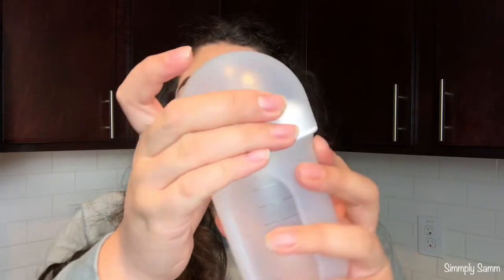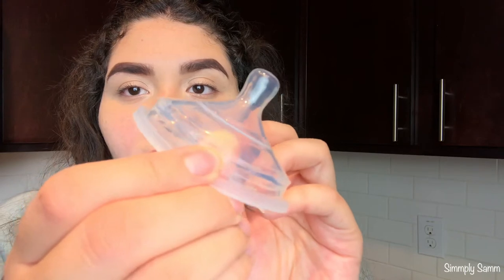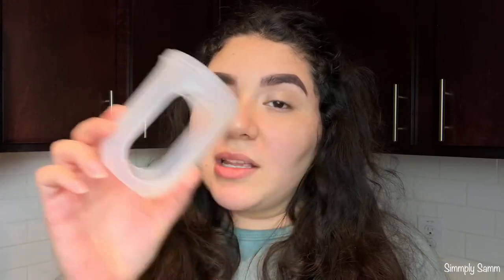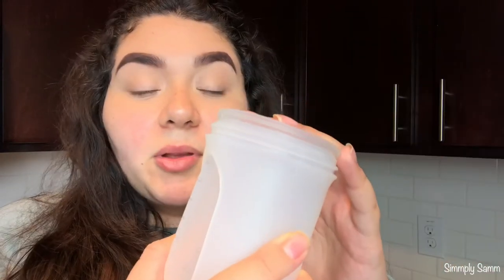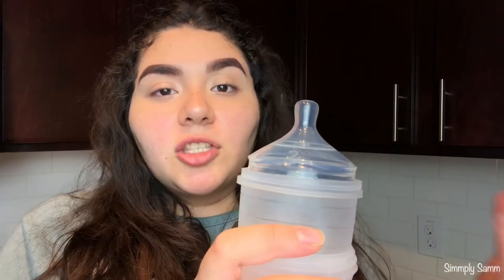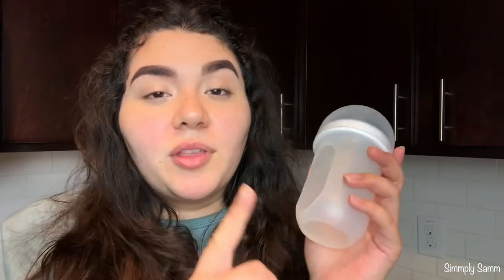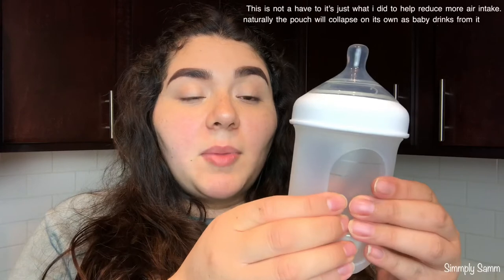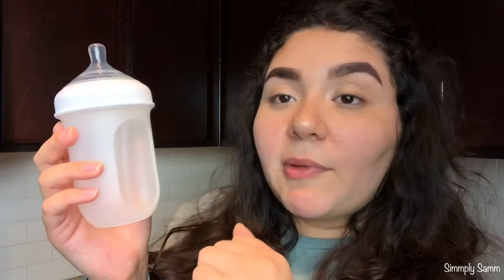BOON NURSH BOTTLE REVIEW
HEY GUYS ! IN THIS VIDEO I SHARE MY THOUGHTS ON THE NEW NURSH BOTTLES AND IF THEY ARE RIGHT FOR YOUR FAMILY.

Xoxo

MENTIONED IN THIS VIDEO:

NURSH BOTTLES

BOTTLE NIPPLES SLOW FLOW

SIPPY CUP NIPPLE

EXTRA SILICONE POUCHES : they don’t have the pkg of 3 in stock which is the one I bought so here is a pkg of 9

BREAST MILK LIDS

BOON TRAVEL CASE